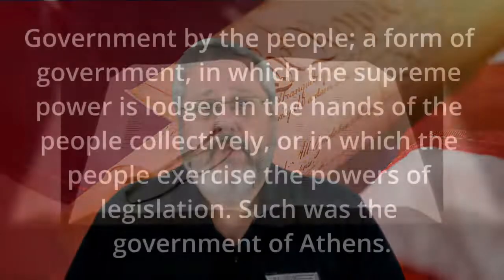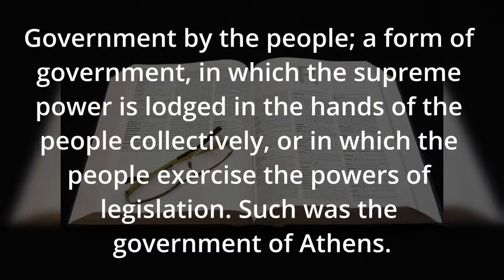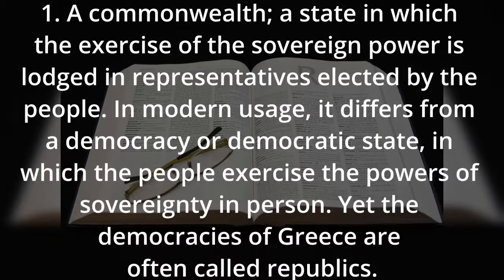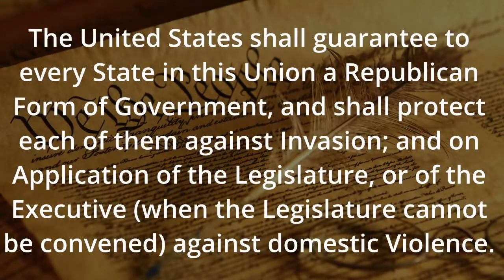306 - Republican Form of Government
We keep hearing about threats to America's democracy. Occasionally I'll hear someone point out that the United States is not a democracy, but a republic. How many Americans know the difference? And just what are the responsibilities of the federal government to protect that republican for of government?